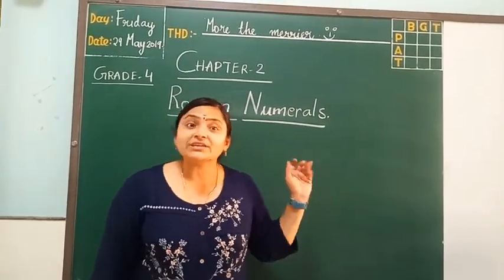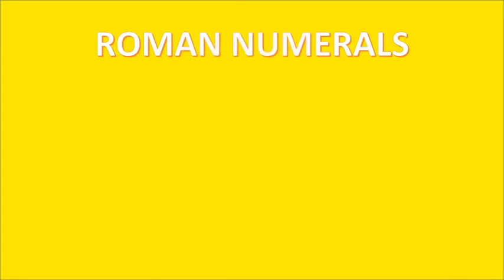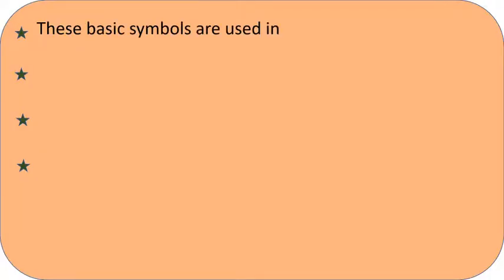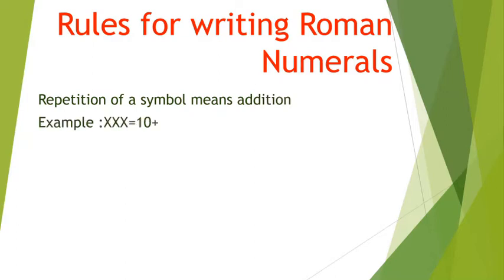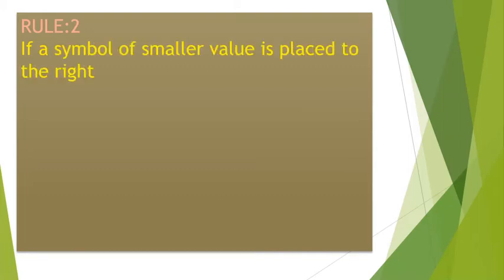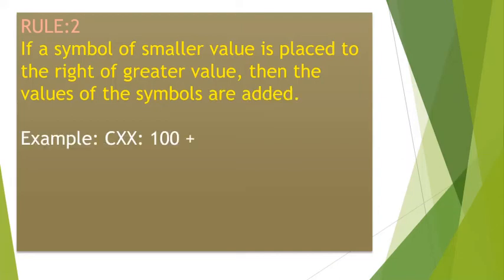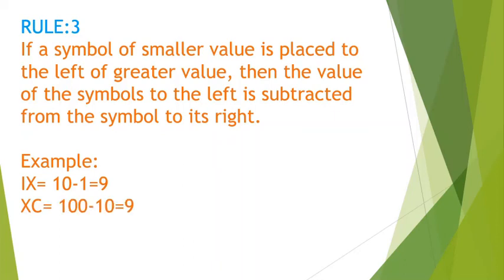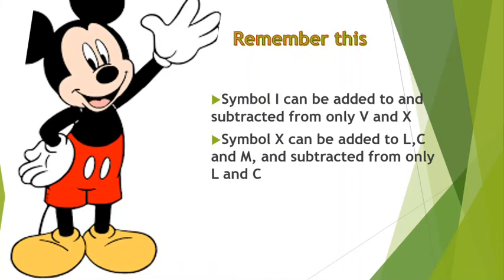GRADE 4 CH 2 Roman Numerals part 1 by hymavathi